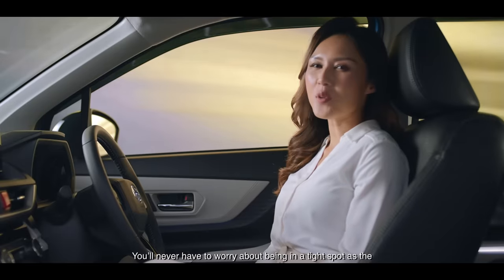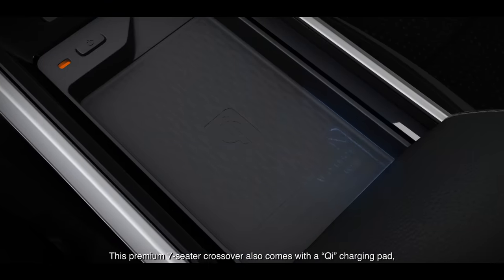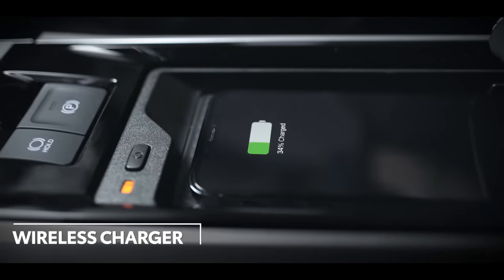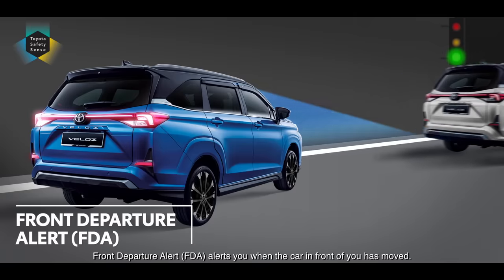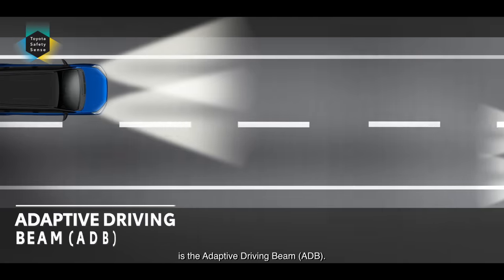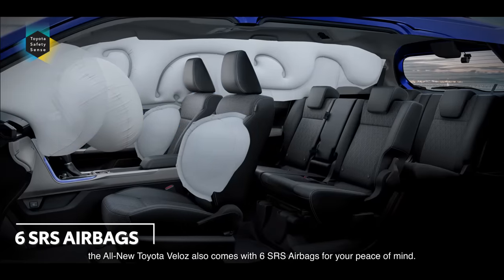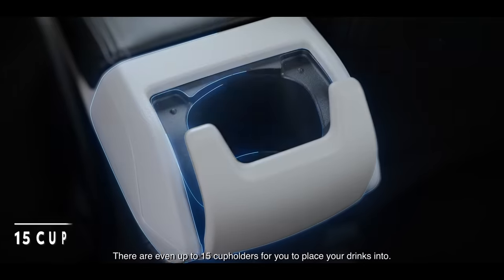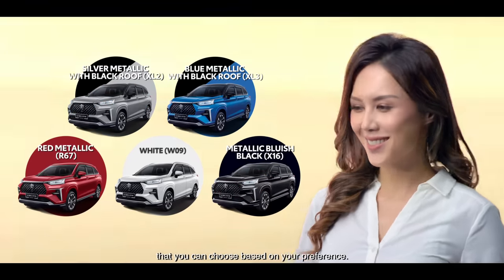All-New Veloz Premiere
The Premiere of Happiness.

All-New Veloz, test drive now:  tyt.my/veloz